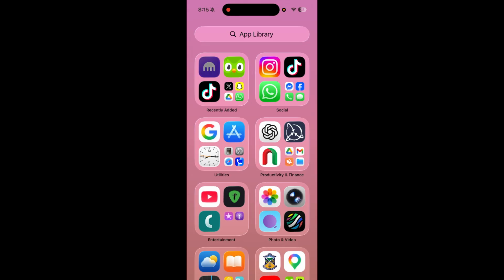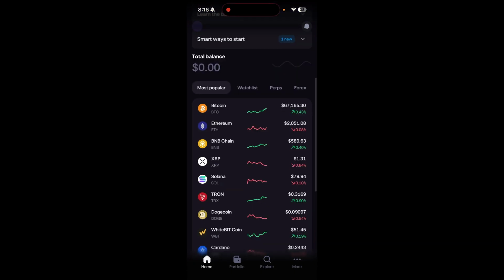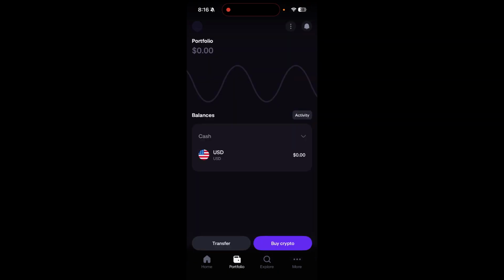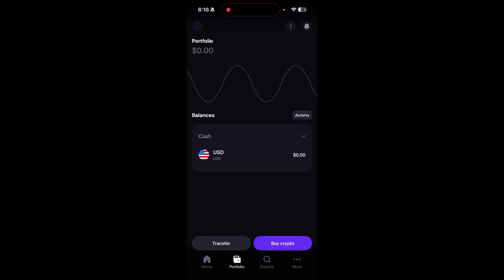How to Trade Crypto on Kraken 2026?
Ready to start trading crypto like a pro? This video shows you how to trade crypto on Kraken step by step.

From understanding market orders vs limit orders to placing your first trade, reading the order book, and managing open positions — I'll walk you through every part so you can execute trades with confidence on one of the most trusted crypto exchanges.

By the end of this tutorial, you'll know exactly how to trade crypto on Kraken like a pro.